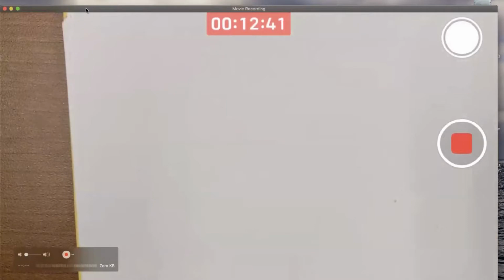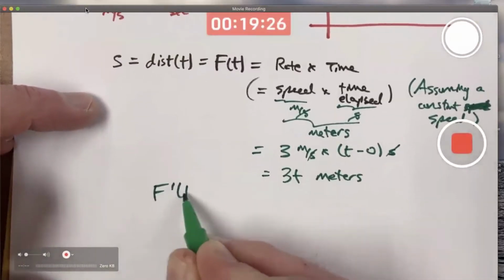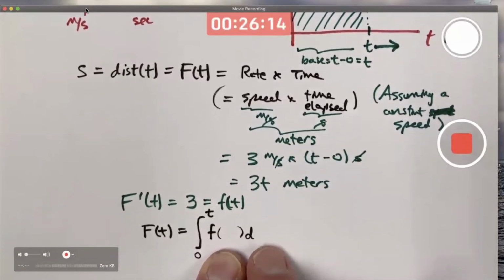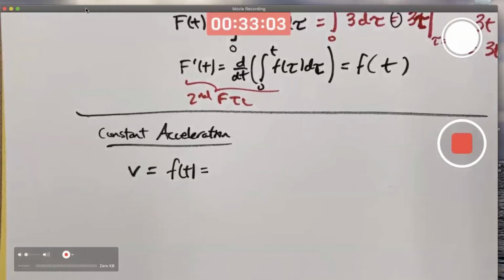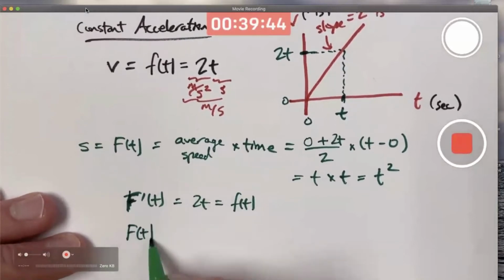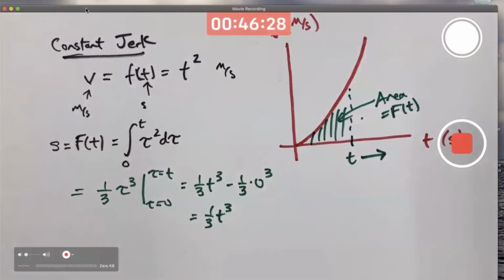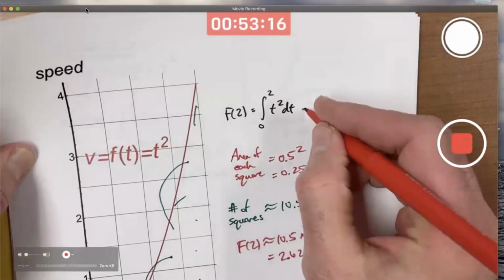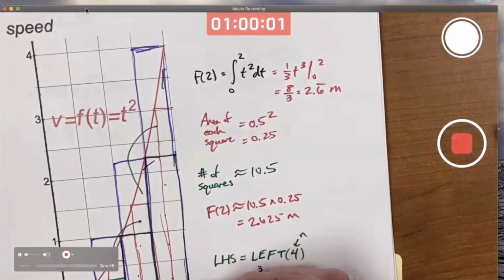Find Distance for Constant Speed, Constant Acceleration, and Constant Jerk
Calculus 2, Class 2, Part 1.  Find the distance traveled for various speeds: 1) v = constant = 3, 2) v = f(t) = 2t, 3) v = f(t) = t^2. For (3), also numerically approximate the integral (area under the curve) with a left-hand Riemann sum. (Infinite Powers: How Calculus Reveals the Secrets of the Universe)

These examples illustrate the Fundamental Theorem of Calculus

(0:00) Constant speed example
(20:07) Constant acceleration example
(29:22) Constant jerk example
(37:37) Approximate an integral by counting squares
(41:39) Approximate an integral with a left-hand Riemann sum